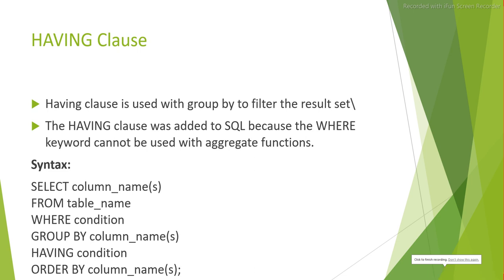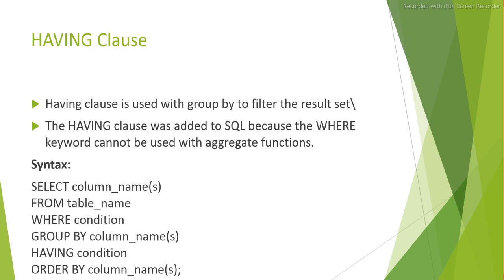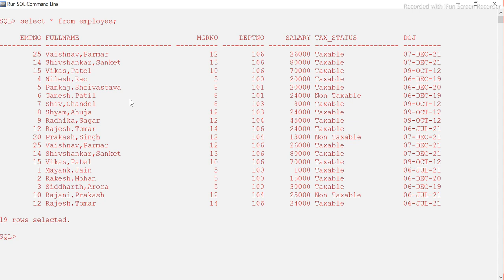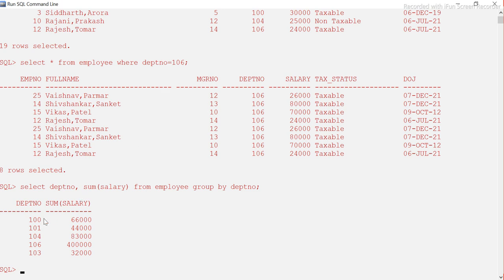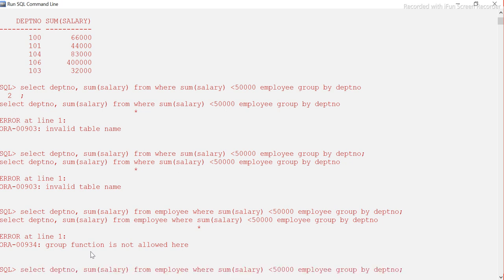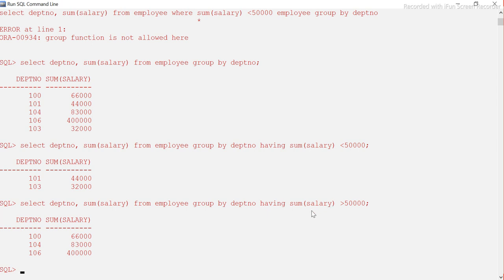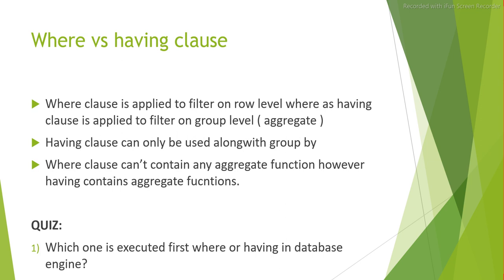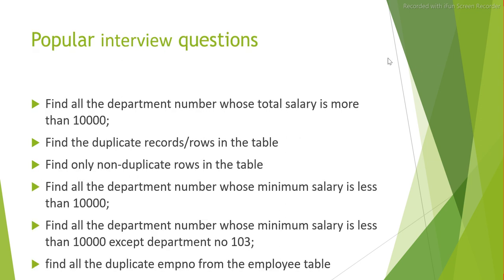Difference between HAVING and WHERE clause in SQL with example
In this video - We'll learn in detail having clause usage and difference between HAVING and WHERE clause in SQL | Difference Between WHERE and HAVING in ORACLE